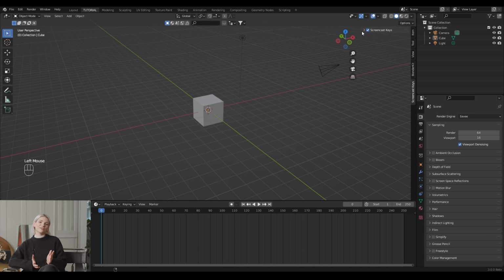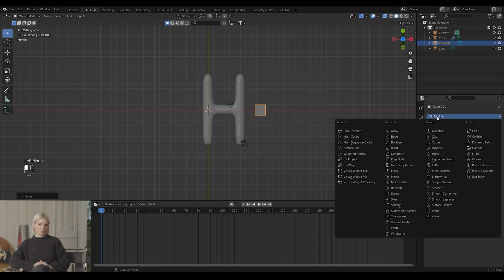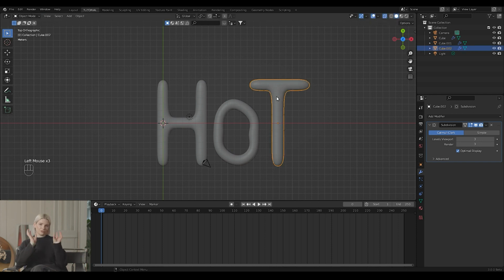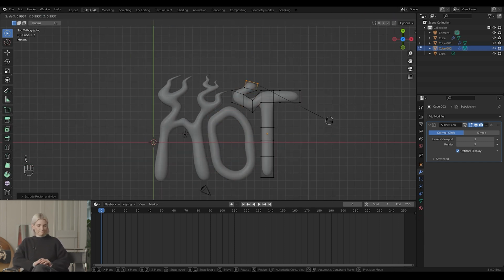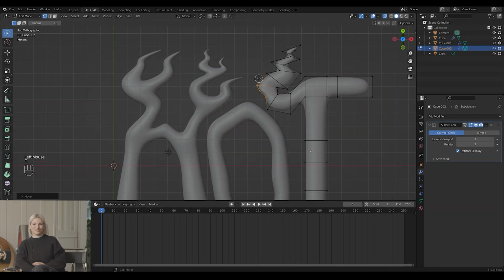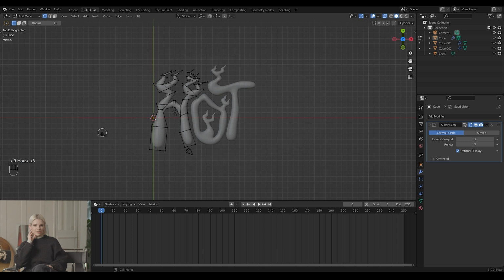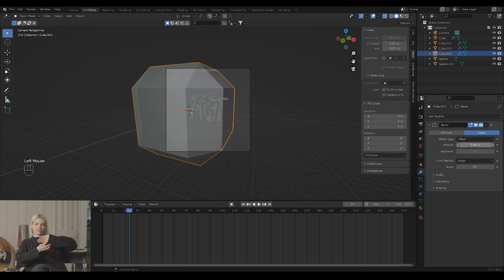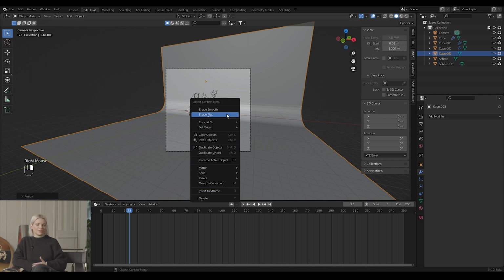Create Stunning 3D Typography in Blender | Full Tutorial for Beginners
Dive into this hands-on tutorial to create captivating 3D typography using Blender. Learn from Siri's intuitive approach as she guides you through creating and refining letterforms using subdivision surface modifiers, setting up realistic lighting like a photography studio, and applying materials for a metal-like finish. This tutorial takes you on a journey from crafting individual letters to understanding their integration into a 3D space.

Socialmedia if you wanna send cute pics or want to share your work: